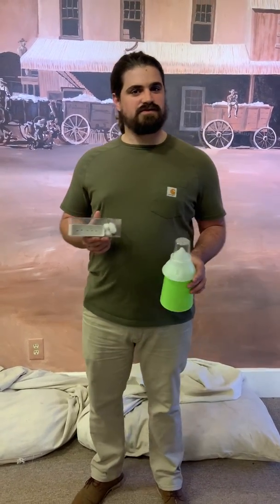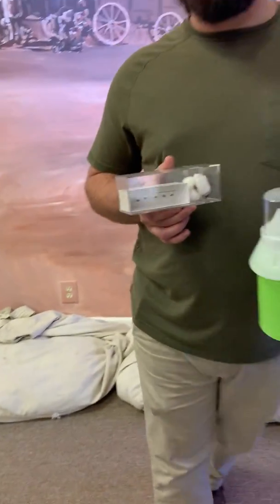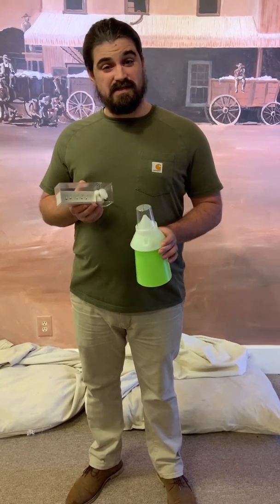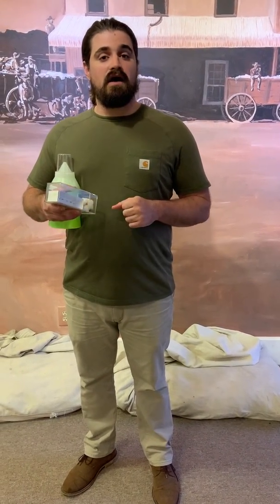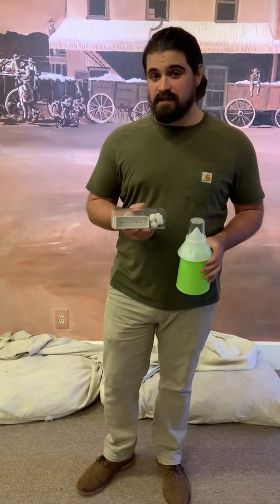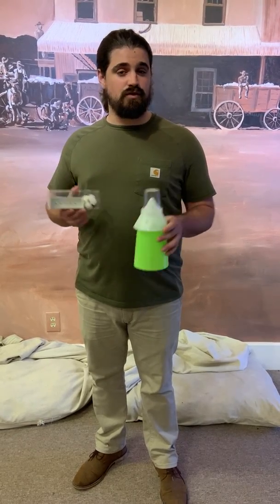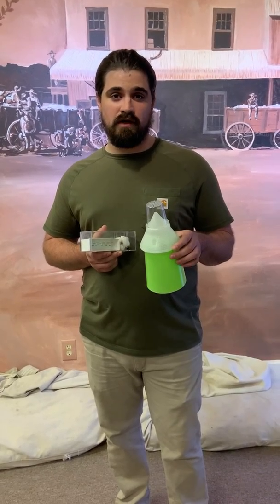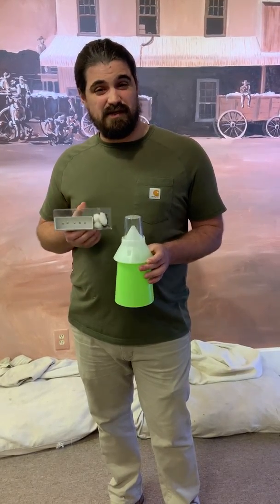The Boll Weevil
Programs Coordinator Tynan Shadle talks about the most infamous pest known to cotton...the dreaded Boll Weevil. This video will discuss how a bug so small caused so much damage to the cotton industry.